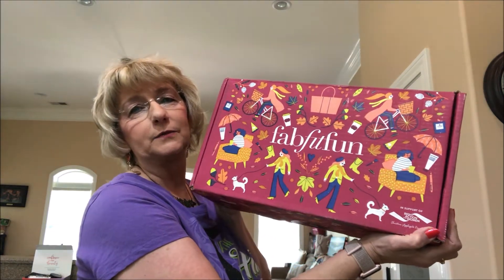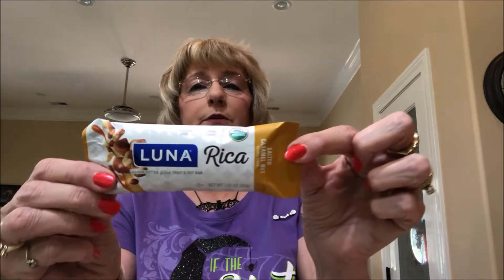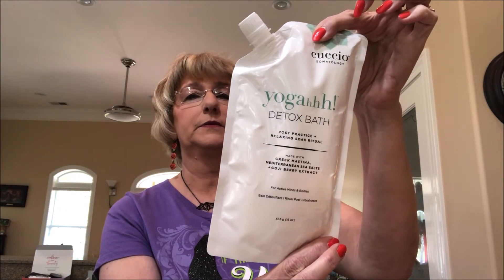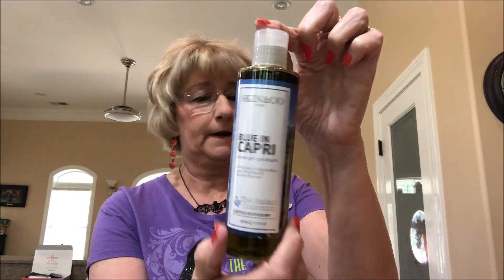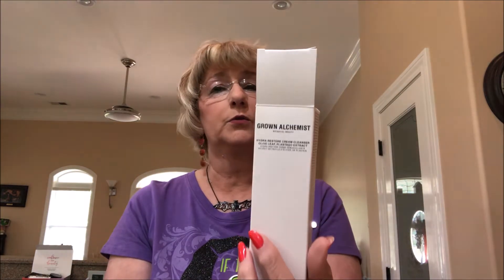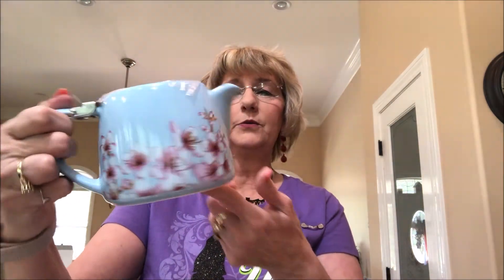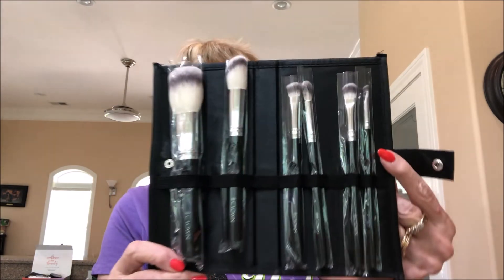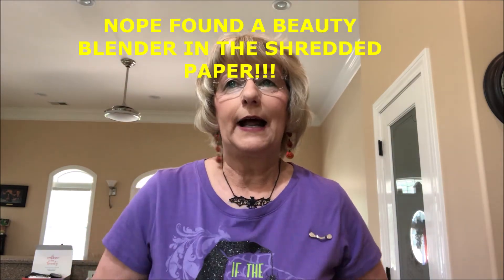FALL FAB FIT FUN BOX *LATE*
FAB FIT FUN UNBOXING. THIS IS THE FALL BOX...I'M LATE!!!

Instagram makelifesimplewithsandi
Twitter makelifesimplewsandi
Snapchat  sandiish (notice 2 I’s)
Pinterest   sandiish